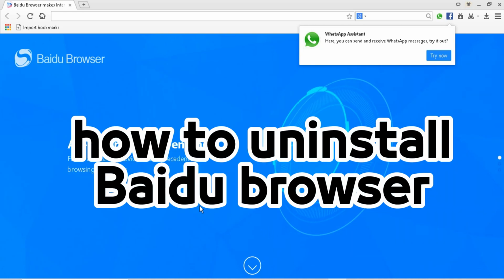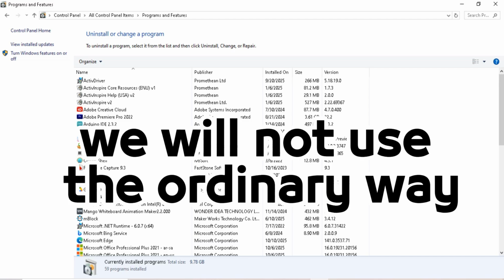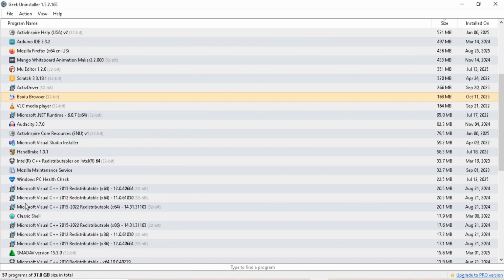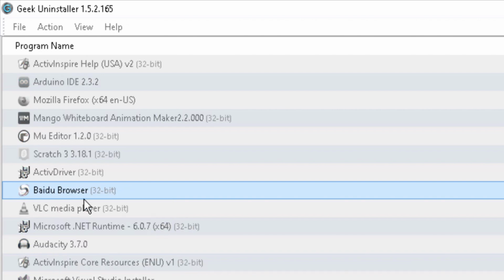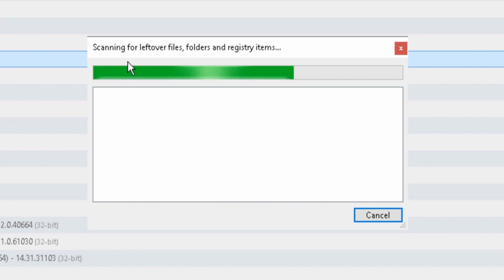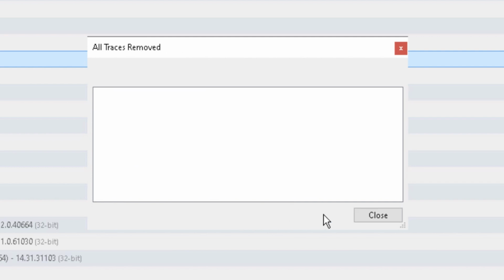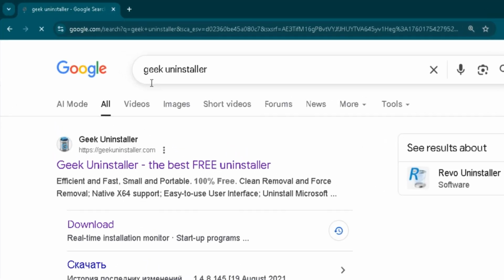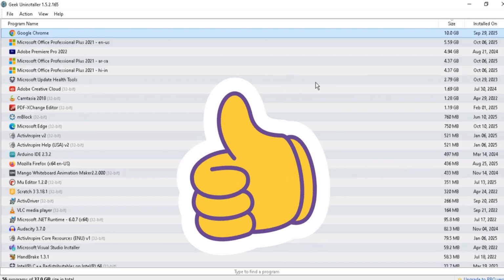how to uninstall baidu browser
Hi everyone, in this video I’ll show you how to completely uninstall Baidu Browser from your Windows computer using Geek Uninstaller — and remove all leftover files.

First, open your web browser and go to geekuninstaller.com.
Click Download, then run the downloaded file — Geek Uninstaller doesn’t need to be installed, it runs directly.

Once Geek Uninstaller opens, you’ll see a list of all programs installed on your computer.

Scroll through the list and look for Baidu Browser.
Click once on Baidu Browser to select it, then click the Uninstall button at the top left — or simply right-click on it and choose Uninstall.

Geek Uninstaller will now start the standard uninstallation process.
Follow the on-screen steps to remove Baidu Browser.

After the uninstall is done, Geek Uninstaller will automatically scan your system for leftover files, folders, and registry entries.
When the list appears, make sure all items are selected, and then click Finish or Delete to remove everything.

This step ensures that Baidu Browser is completely removed from your system, including hidden traces that the regular uninstaller might miss.

Once it’s finished, you can close Geek Uninstaller.

✅ And that’s it! You’ve successfully uninstalled Baidu Browser and cleaned up all its remaining files.